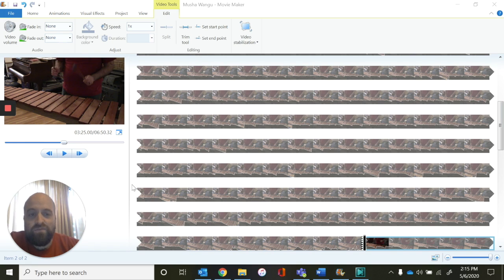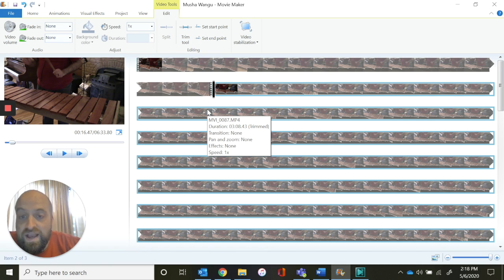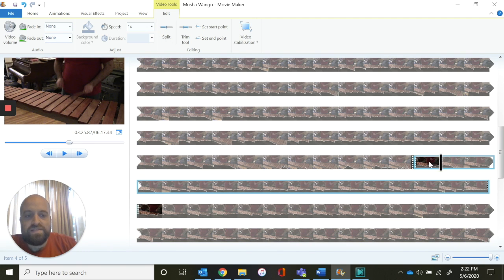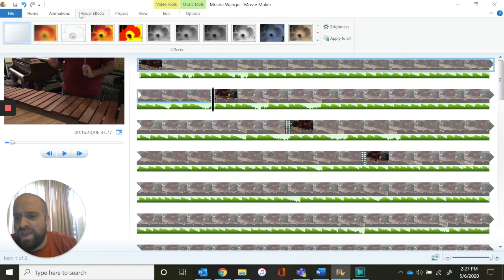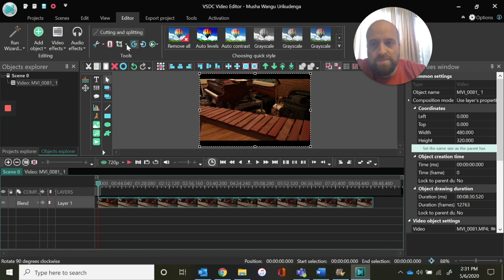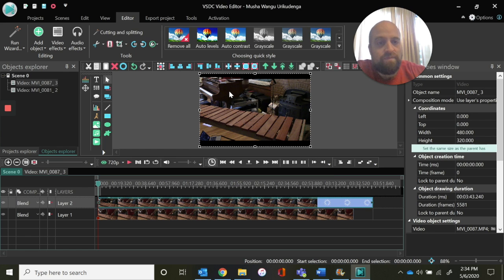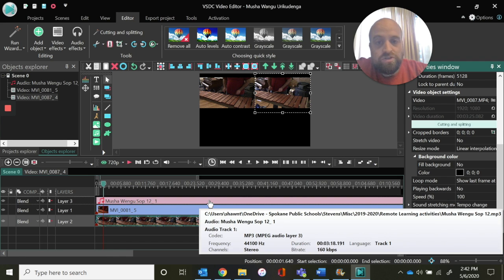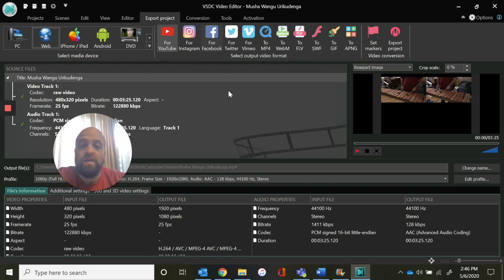Split Screen Windows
A tutorial for making split screen and multicam videos on windows.